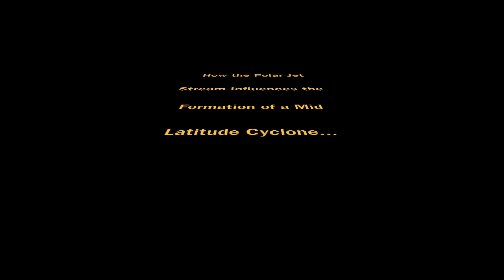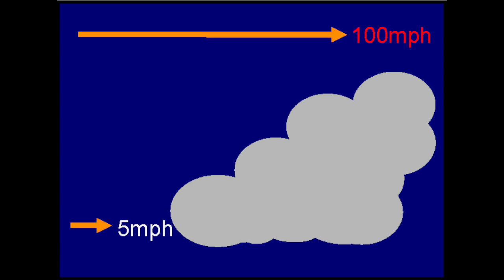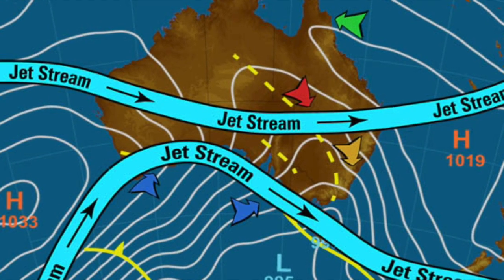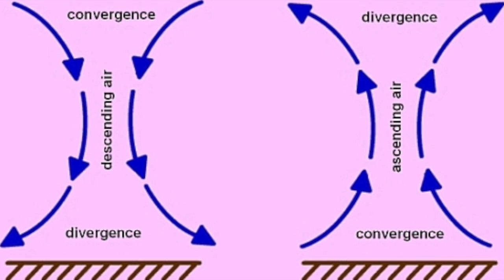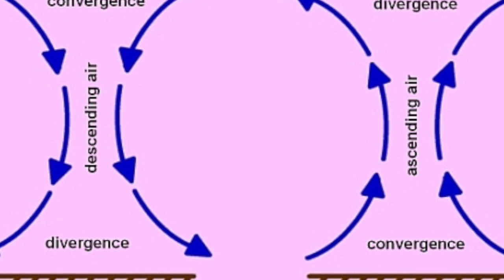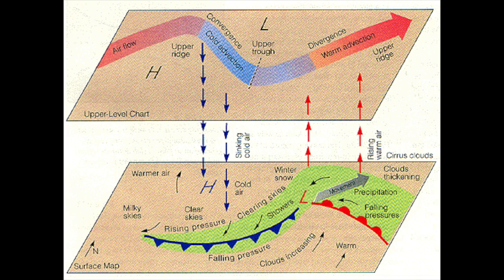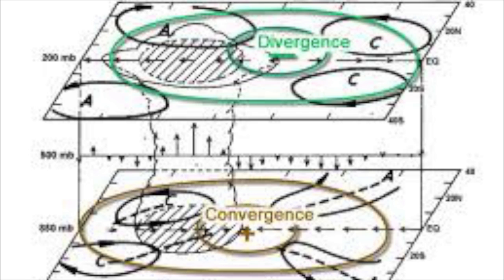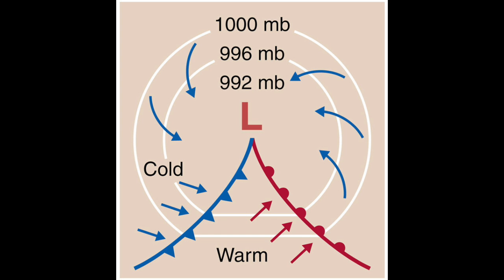Formation of Mid Latitude Cyclones from the Polar Jet Stream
Formation of Mid Latitude Cyclones for AOSS 102